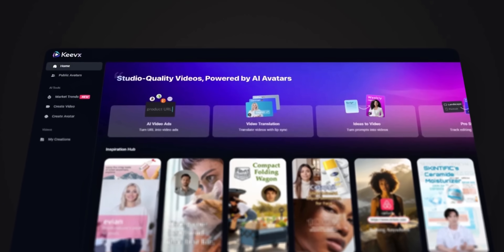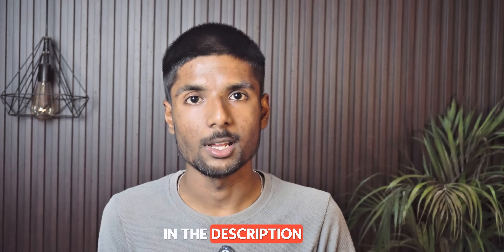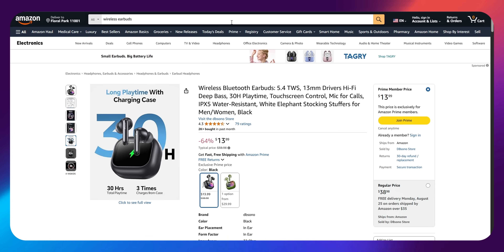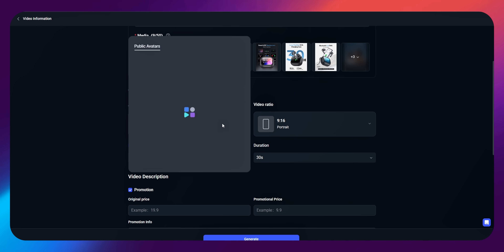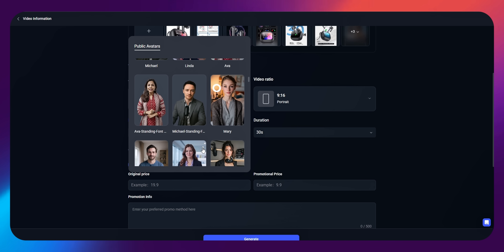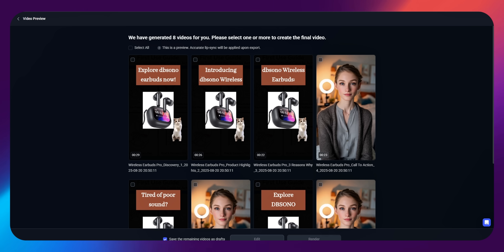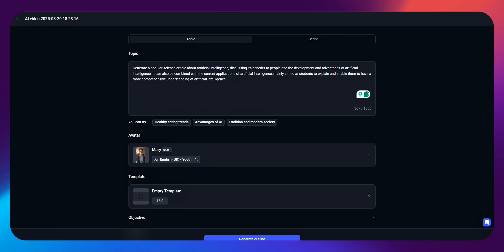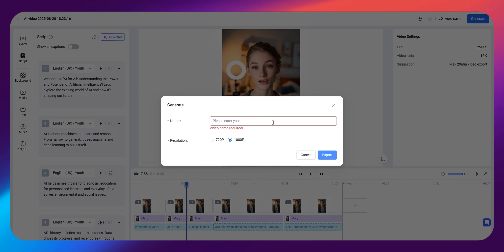This AI Generates Shopify & Amazon Ads From Just a URL (Keevx AI)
Want to turn your E-Commerce product pages into professional video ads without filming, editing, or hiring freelancers? 🚀 Meet Keevx AI — the game-changing tool that creates scroll-stopping videos from just a URL.

✨ No camera. No script. No editing. Just paste a link and let AI do the work.

In this tutorial, I’ll show you step by step how Keevx’s URL to Video feature works. Simply paste your Shopify, Amazon, eBay, or even App Store link — and in seconds, Keevx generates high-quality UGC-style ads with realistic digital humans, voiceovers, and music. Perfect for dropshippers, small businesses, and creators who want to save time and money.

1) Camera
2) Lens
3) Laptop
4) Mic
5) SoftBox

Chapters:-

00:00 Introduction
00:29 Magic of KeyVX URL to Video
02:23 Step-by-Step Guide
05:12 GIVX AI and Future Updates